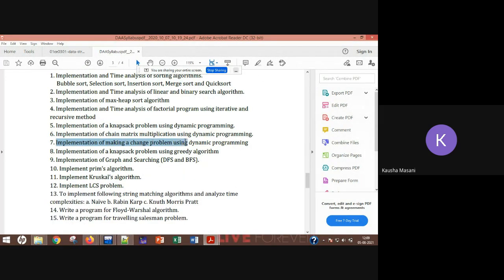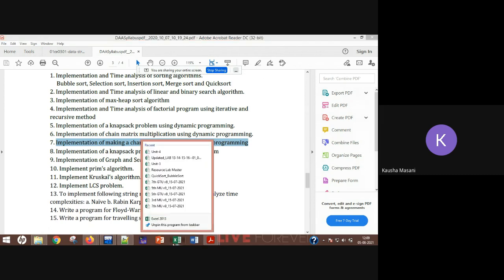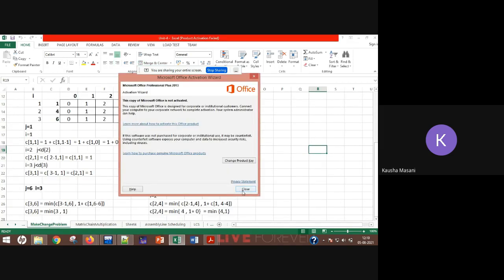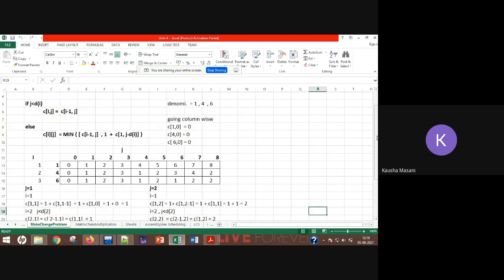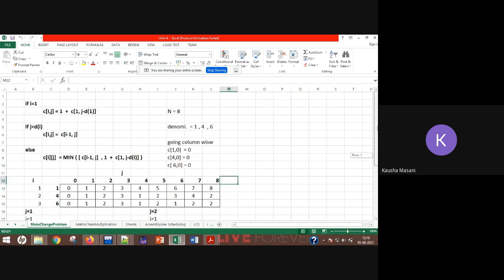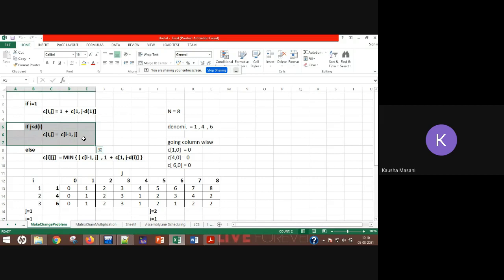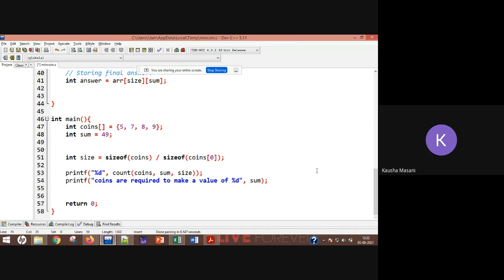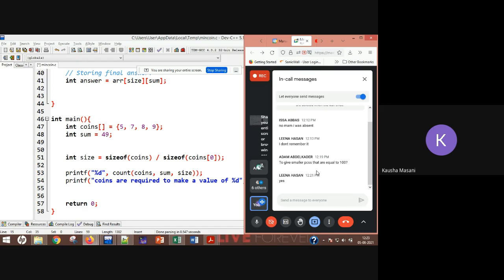5TD1+5TD2 B BATCH_MakeChangeProblem DAA KIM 05/08/2021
Implementation of making a change problem using dynamic programming